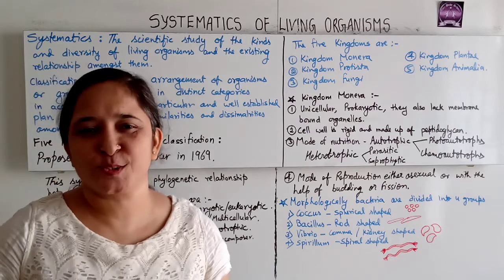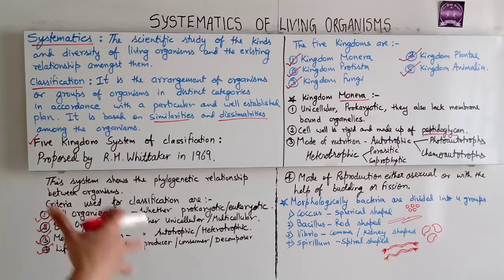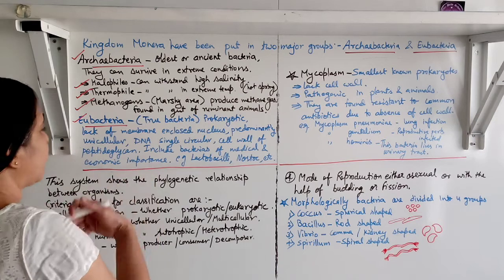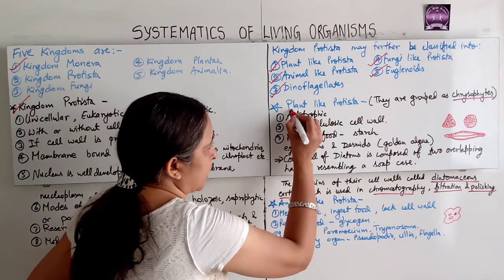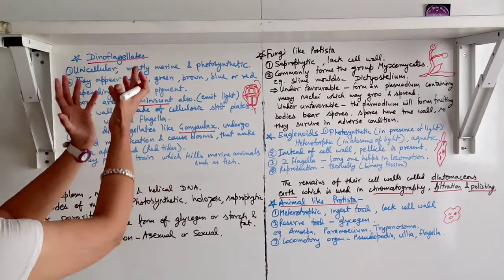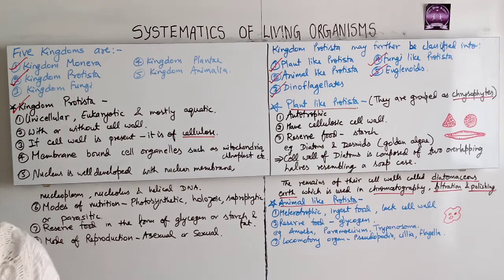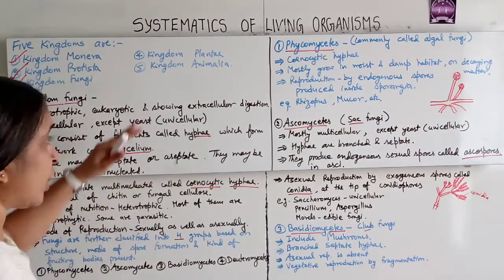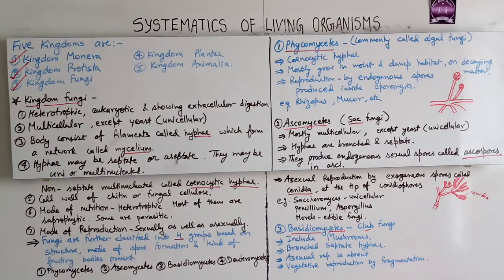SYSTEMATICS OF LIVING ORGANISMS 01 ||FIVE KINGDOM SYSTEM OF CLASSIFICATION ||CLASS 11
Hope this video will be helpful for your studies. Here we will study  Five Kingdom System Of Classification- Kingdom Monera, Kingdom Protista, Kingdom Fungi, Kingdom Plantae and Kingdom Animalia  .